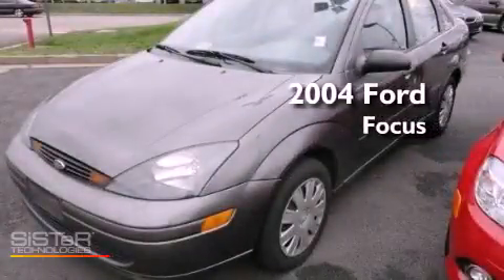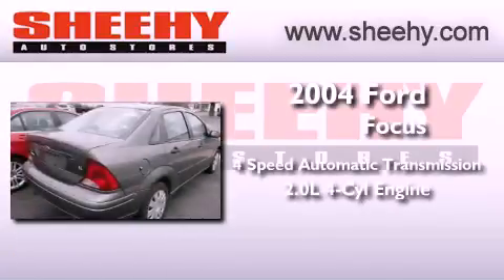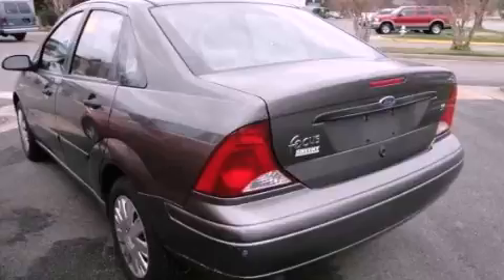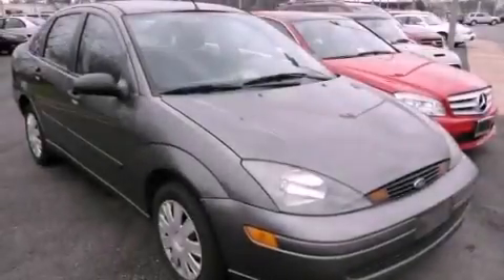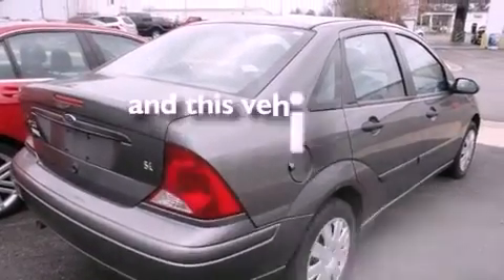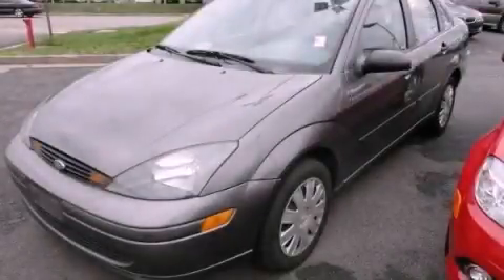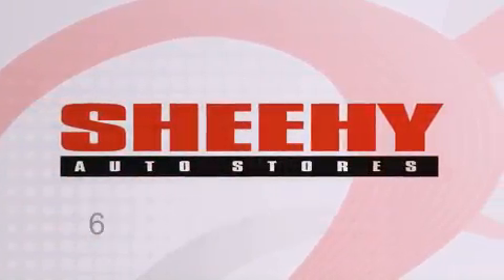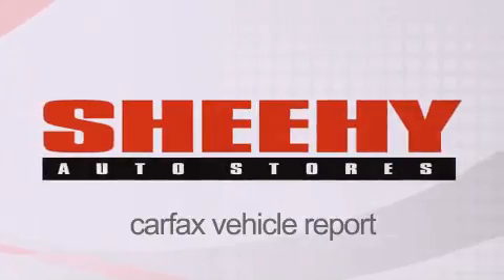Pre-Owned 2004 Ford Focus Richmond VA 23235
Year : 2004
 Make : Ford
 Model : Focus
 Engine : Gas I4 2.0L/121
 Trans . : Automatic
 Exterior : Liquid Grey Metallic
 Miles : 69,837
 Interior : Medium Graphite
 Stock : NA38044A